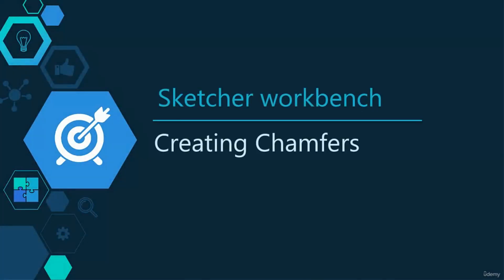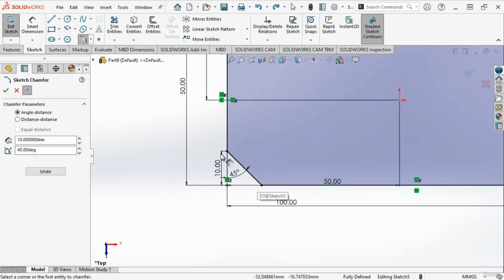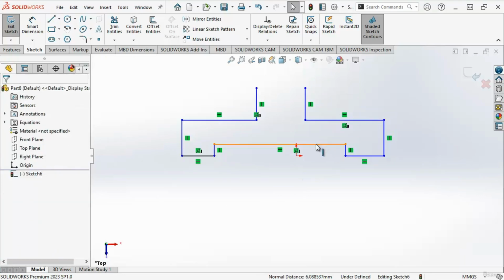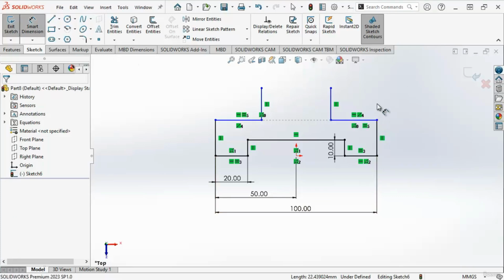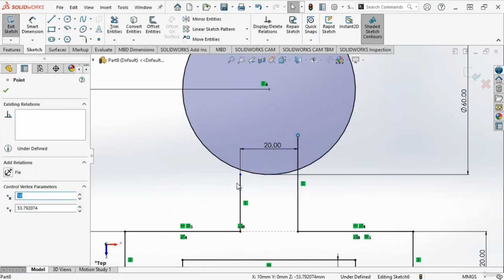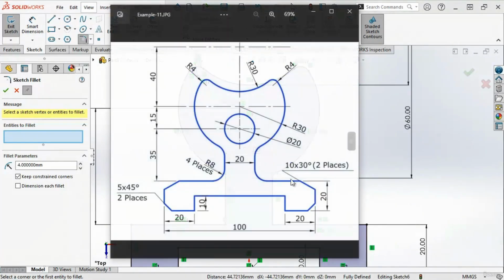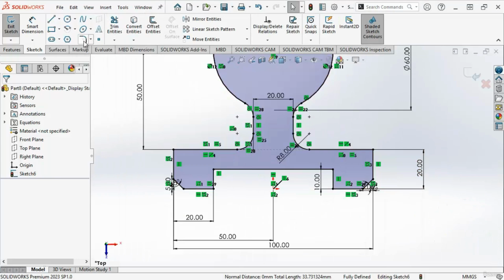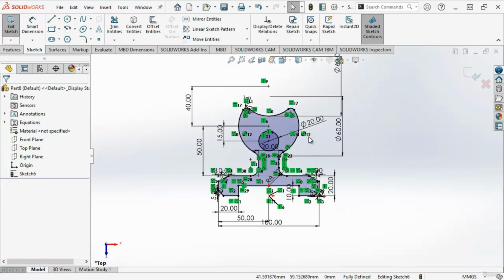How to Use Chamfer Tool in SOLIDWORKS – Complete Sketch Guide -Part 4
📝 YouTube Description (Optimized for Engagement & Search):
Welcome to Part 4 of the SOLIDWORKS Beginner to Expert Sketching Series!
In this complete guide, you’ll learn how to use the Chamfer Tool in SOLIDWORKS sketches, apply it with precision, and combine it with geometric constraints to create production-ready, parametric models.

🎯 What You'll Learn:

How to activate and use the Chamfer Tool

Difference between Angle-Distance and Distance-Distance chamfers

How to apply chamfers to lines and corners

Combining chamfers with sketch constraints

Real-world design examples

Best practices for parametric sketching

🧠 Why You Need This:
Chamfers are essential in design to:

Soften edges

Improve manufacturability

Ensure assembly compatibility

Make sketches cleaner and more defined

📚 Part of a Full Series:

Part 1: Sketch Basics – Line, Trim & Constraints

Part 2: Circle Tools & Tangents

Part 3: Fillet Tool & Constraint Logic

✅ Part 4: Chamfer Tool – You’re watching it now!

👨‍🏫 For Students, Engineers & Designers — anyone who wants to go from beginner to expert in SOLIDWORKS sketching!